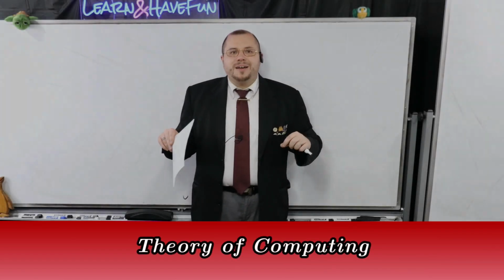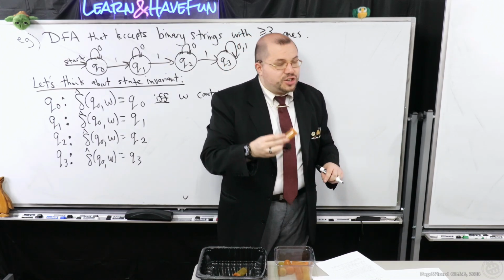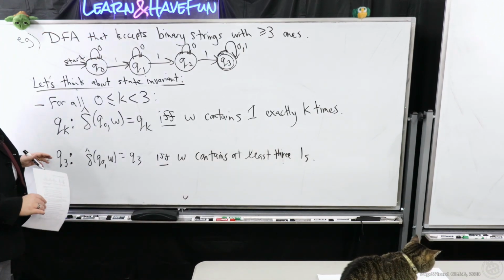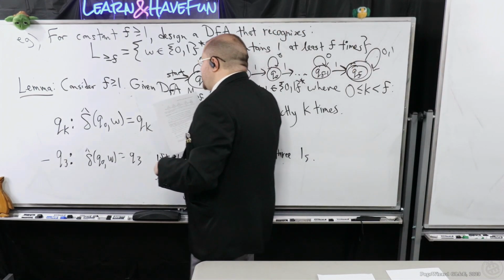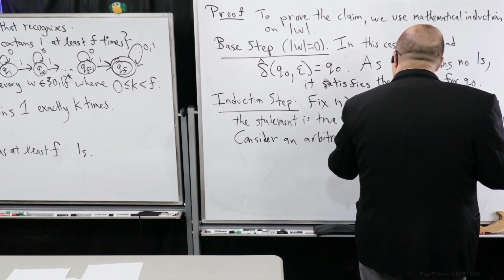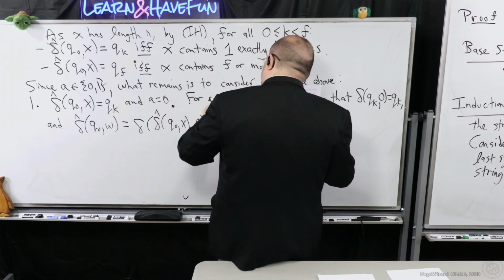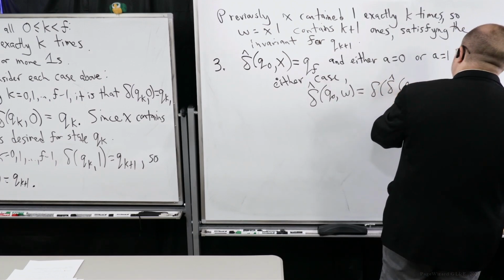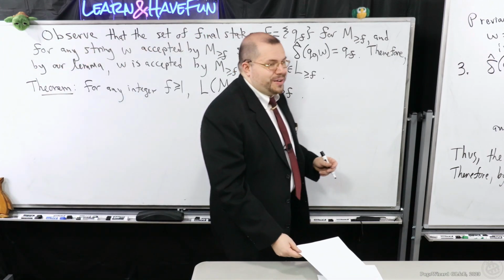Proving Correctness of DFAs via State Invariants II [FULL EXAMPLE 2] (Theory of Computing)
Ms. Kitty joins the fun some more as we revisit our DFA that accepts binary strings with at least three 1s.  We show through exploring state invariants how to generalize our DFA further!  We then come up with a rather simple/elegant correctness proof by formalizing the state invariants more carefully!

Time Stamps:
0:00 Recap
0:17 Our example, recap of the DFA that recognizes binary strings with at least three 1s.
1:55 State invariants for our DFA, generalizing those concepts to a generalized DFA to accept binary strings with at least f ones.
17:45 Proof of correctness of DFA.
36:22 Closing